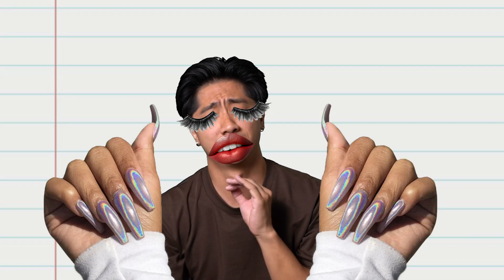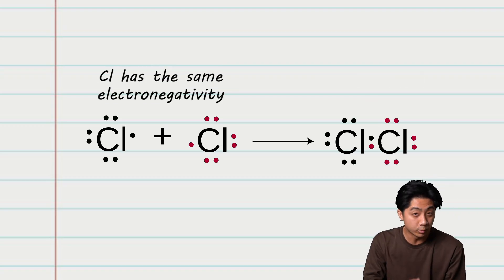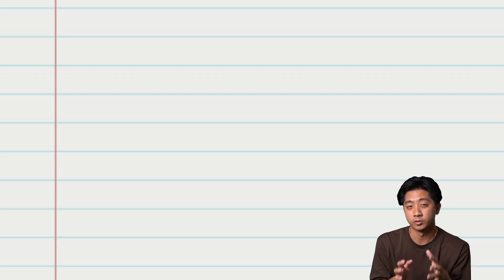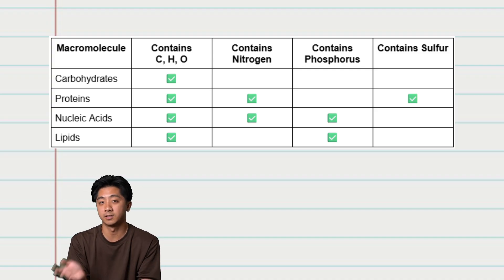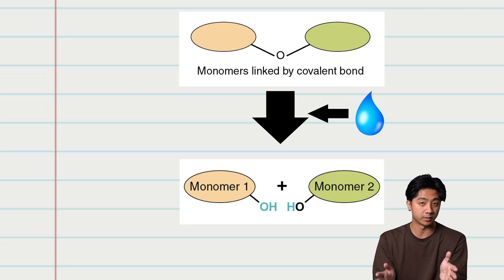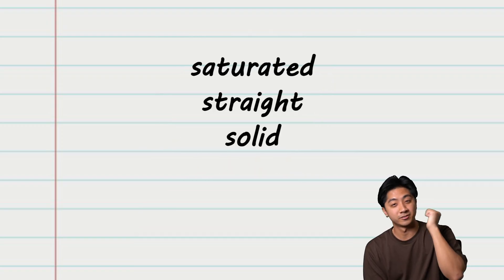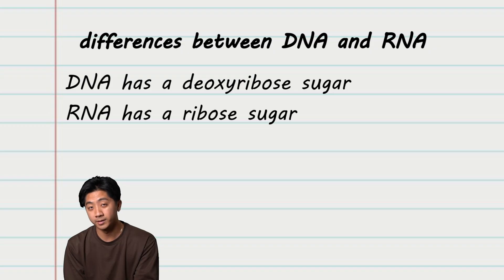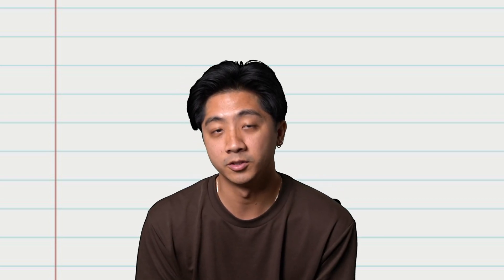how to ace unit 1 (ap bio review)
ap biology unit 1 review

0:00 Introduction
0:27 Topic 1.0
3:00 Topic 1.1
5:28 Topic 1.2
6:14 Topic 1.3
7:48 Topic 1.4
8:33 Topic 1.5
10:02 Topic 1.6
12:11 Topic 1.7
13:27 Conclusion